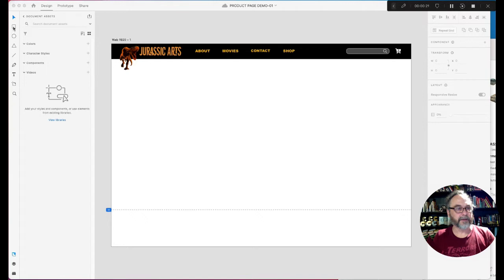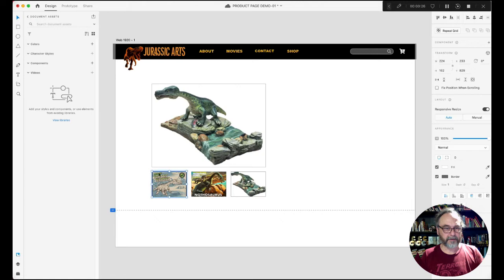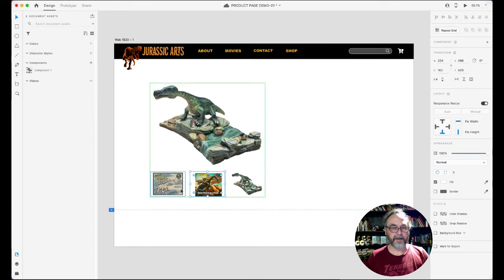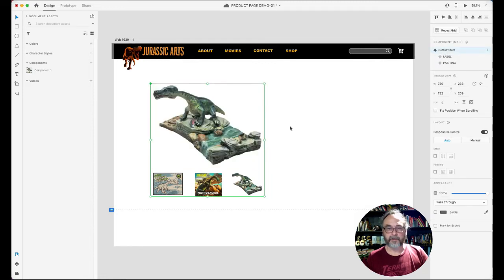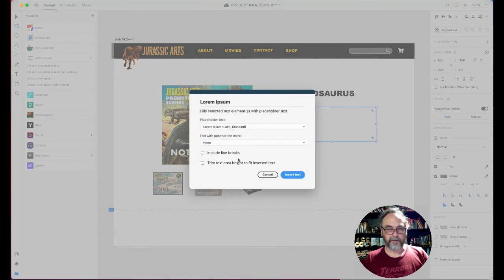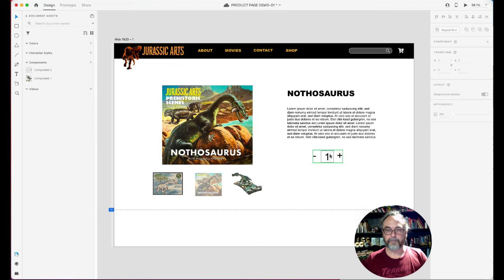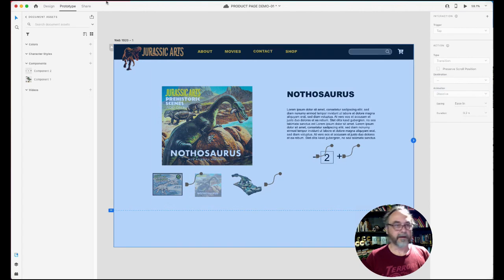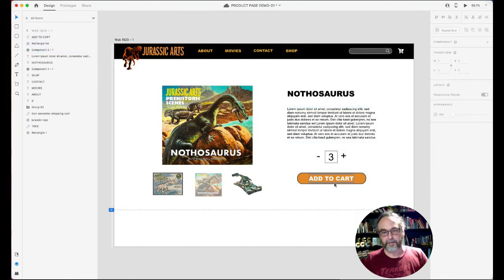Adobe XD Online Shop Product Purchase Page Tut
How to create catalog image and product quantity interaction states in Adobe XD